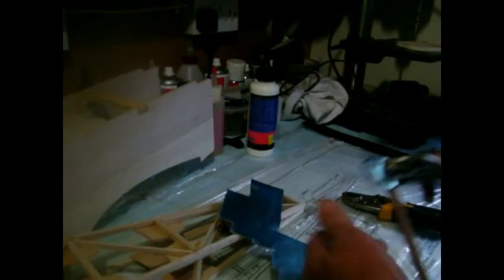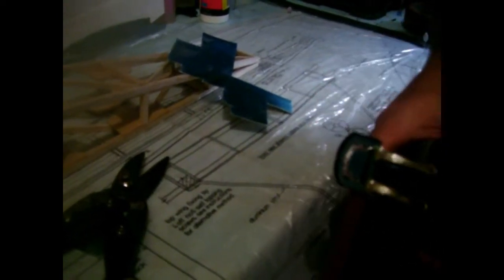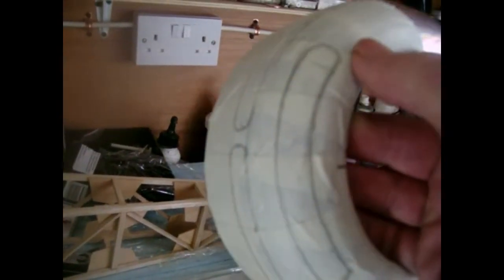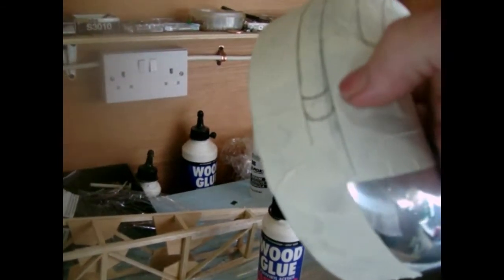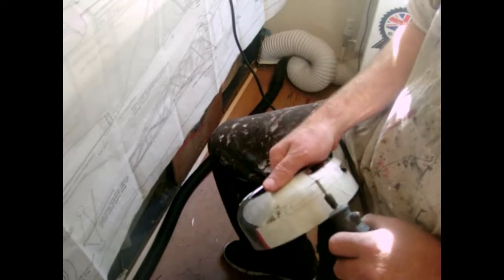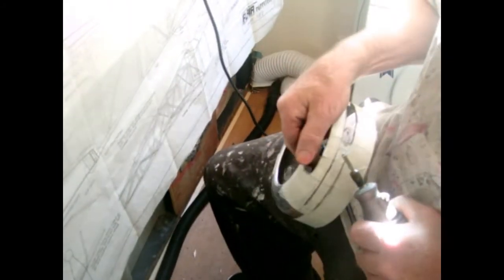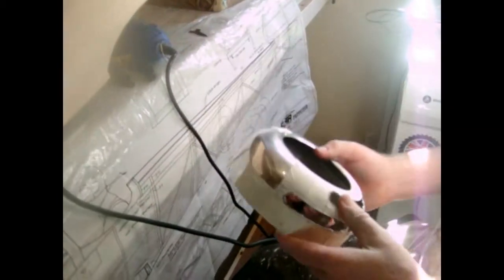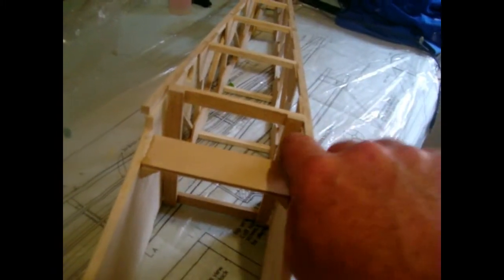fuse prt4 build sop with pup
fitting side panels,wing to fuse, making cabane struts, top tuse panel, ,plates for tail stock,